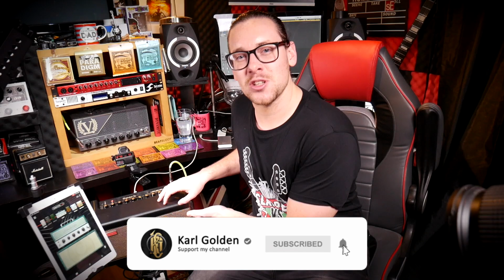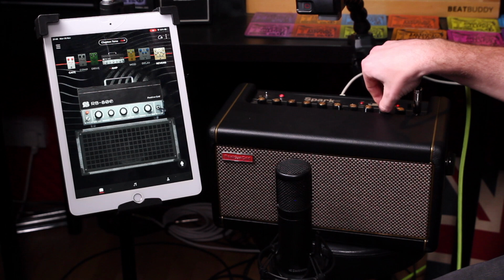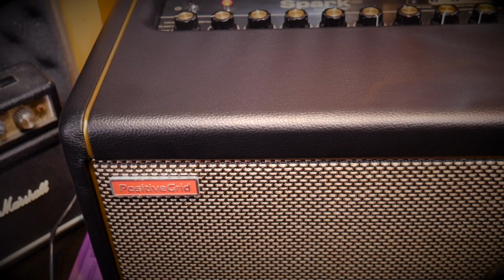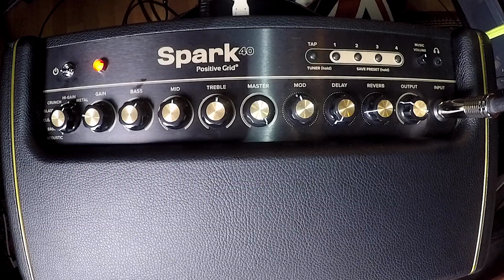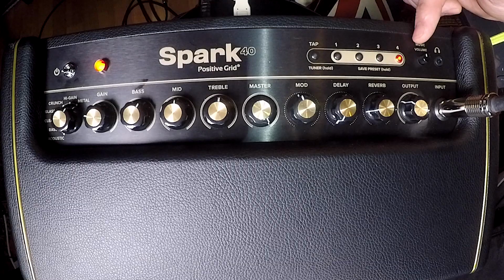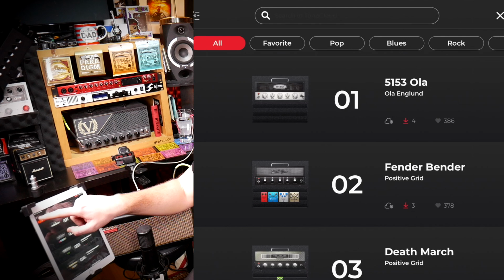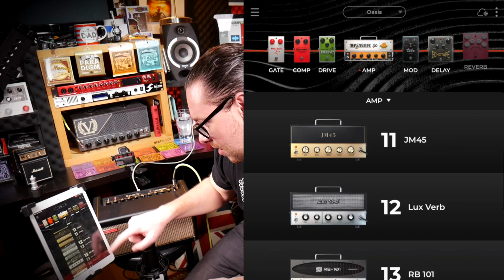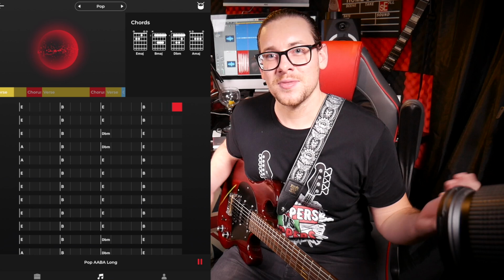Positive Grid Spark Amp Demo & Review by Karl Golden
TODAYS VIDEO⇲

Today I take a look at the brand new Spark Amp and App by Positive Grid! An incredible smart practice amp with some impressive features! Not only great for electric guitar players but also bass and acoustic players!

All my tones I created for the medley at the beginning of this video are available on the ToneCloud.

🎛 Spark Amp